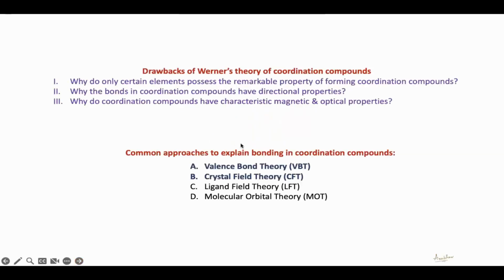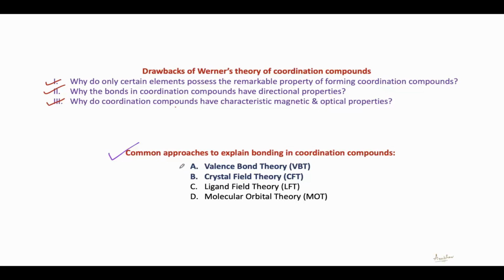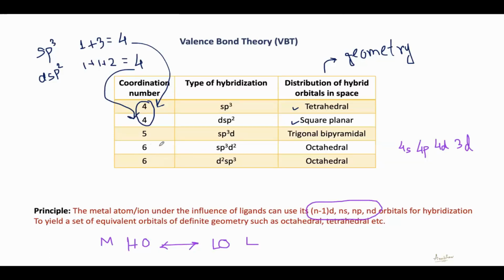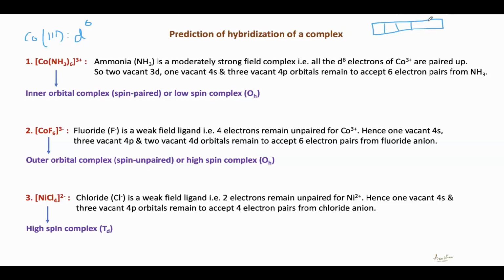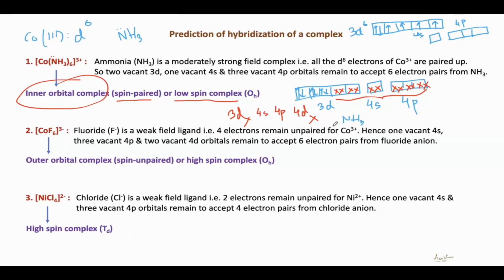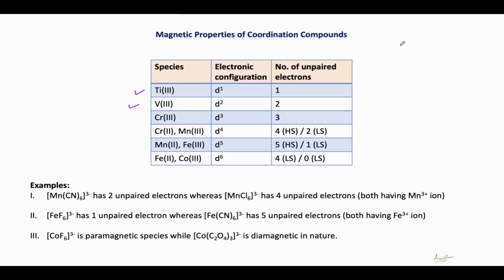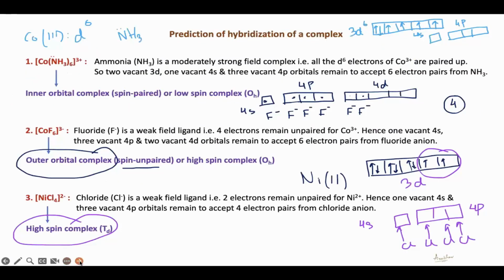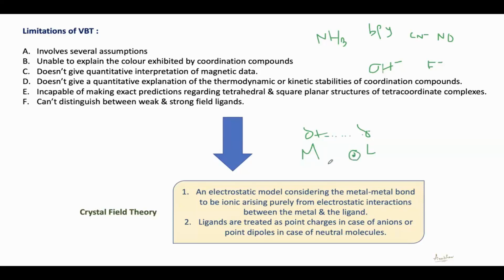Chemistry XII | Coordination Compounds Lecture 03 By Anubhav Nath (IIT Kanpur)